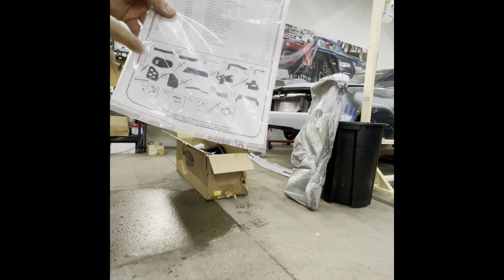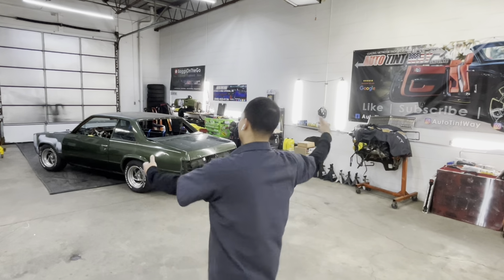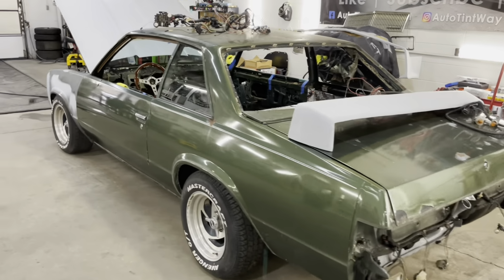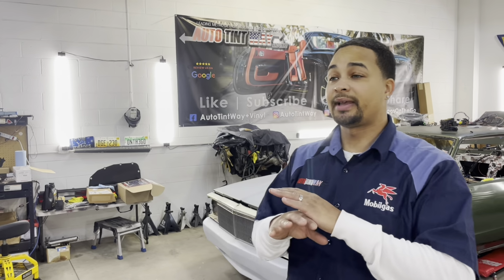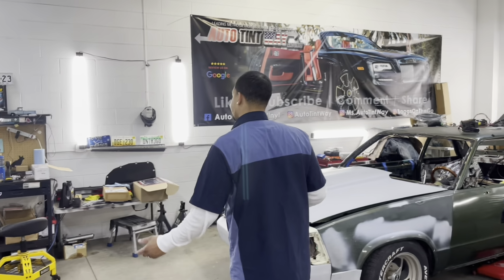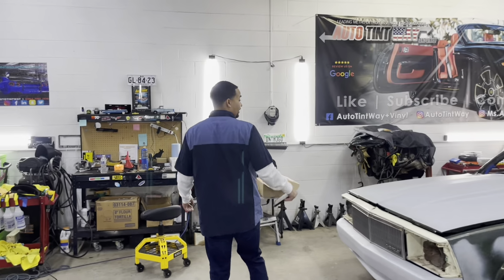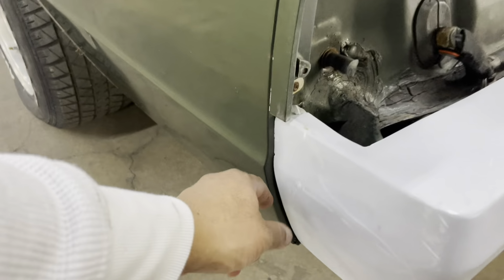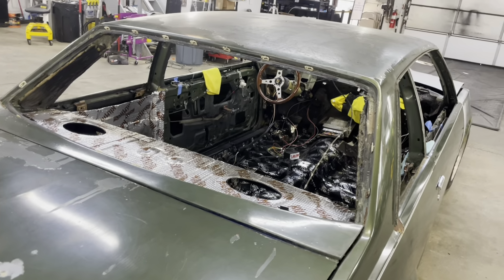MY PROJECT IS ALMOST READY TO BE PAINTED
Vintage Air
-1982-88 chevy MonteCarlo / El Camino Evap Kit
565083

Search eBay: Thesaintmaxime -78-83 CHEVY MALIBU 4pc FIBERGLASS KIT FRONT REAR BUMPERS TRUNK & LOWER SPOILER